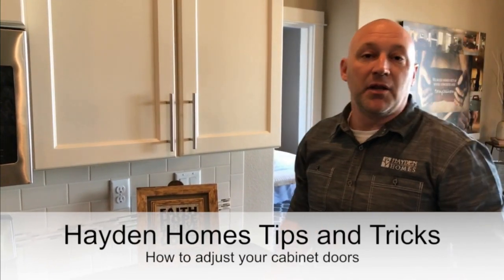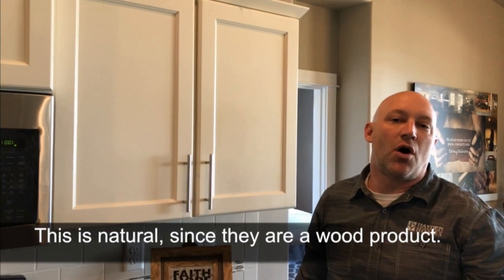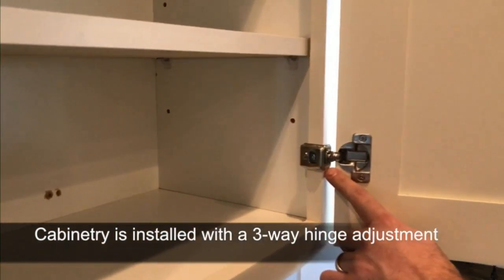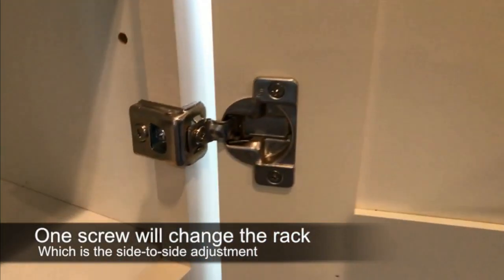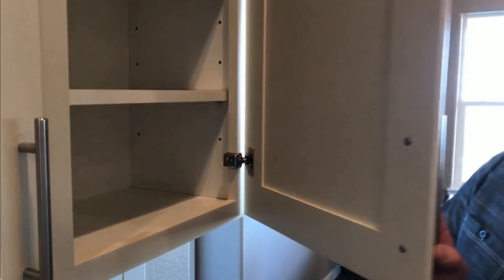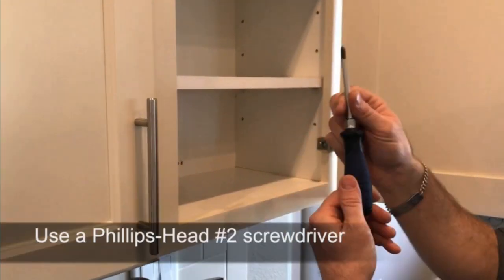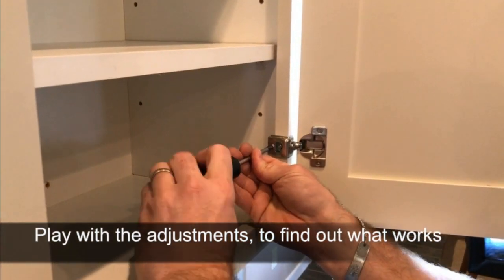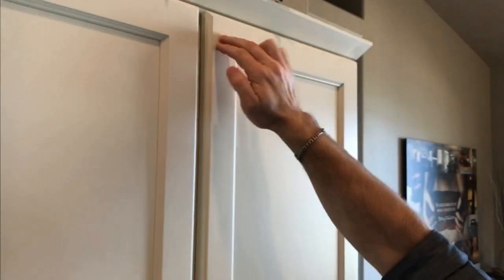Do it Yourself : How to Adjust Cabinet Door Hinges - Step by Step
In this short how-to video, you will be guided through a step-by-step process on how to adjust a 3-way hinge, to straighten out your cabinet door fronts (or face). Having a small amount of flex is natural, as our doors are an all-wood, natural product. With a 3-way hinge you are able to adjust the doors to put them back into proper alignment. On the hinge, one screw will change the depth, which moves the door in or out from the cabinet face; one screw will change the rack, which allows for a side-to-side adjustment; and one screw seats the hinge to the frame, that allows you to change the elevation of the door front. Watch this video to walk through how to make these adjustments.